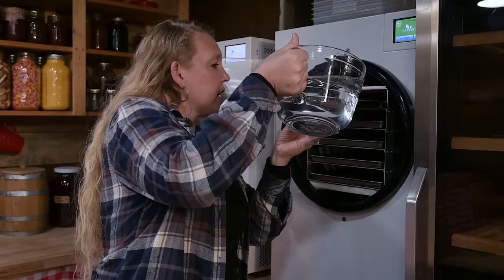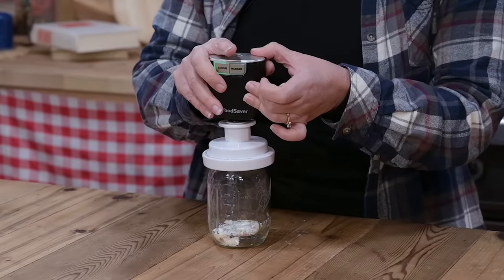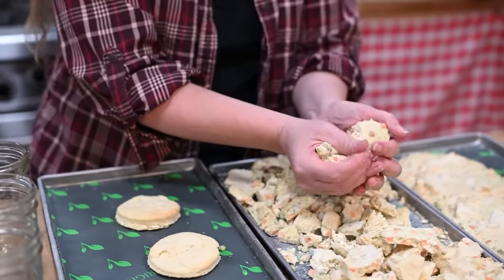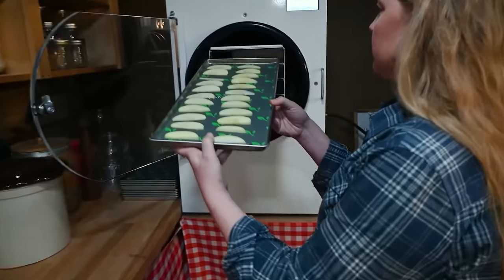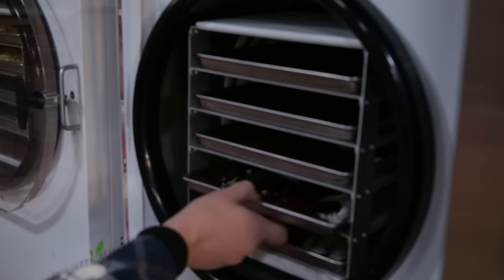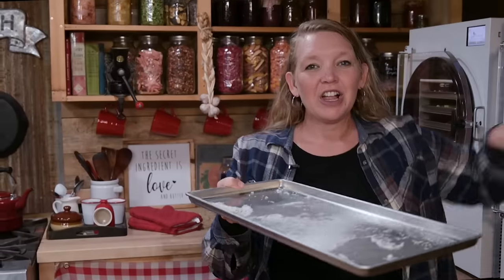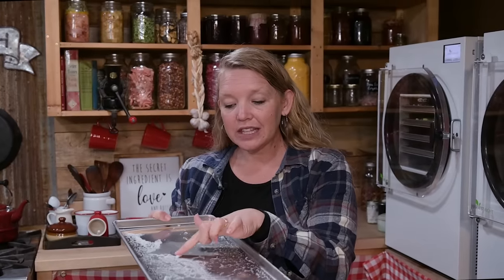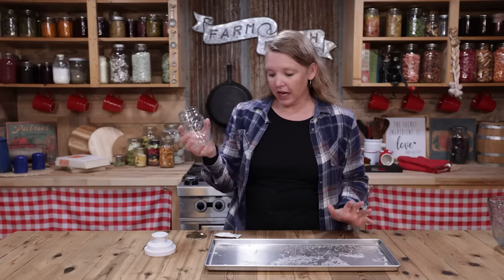Get this Essential Item into your Pantry NOW! (Everyone needs THIS Emergency Supply!)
Ok, ok, all joking aside. Freeze-drying water really isn’t necessary. However, it is recommended to have water on hand in case of an emergency.

If you’d like to learn more about how to properly store water long-term, check out this post

FREE PDF DOWNLOADS:
- 5 Steps to a More Self-Sufficient Life - Simple steps anyone can take wherever they are to start a more self-sufficient lifestyle.
- 5 Steps to a Healthy Garden - Get an explanation of what makes healthy soil and 5 steps you can take to improve your garden.

Huckleberry Moonshine Rag - Heartland Nights DTDJN4YNP0I8YKLU
Tire Swing By The Creek - Heartland Nights XTDJQCIUWV8Z7JBG
Runnin' Outta You - Heartland Nights VUCMJJIOFYEOYNCS
West Wind - Morgan Taylor CBMTYEMGWE97349X
Homeward - Reveille N7JYDJHIVIUFDZDU
Canyon Daytrip - Andy Ellison IRTPAQSIBUKXLBUP
Furthermore - Reveille YY2TPR5LAOQKGB5J
Touch And Go - Reveille MXT3ESAS6UDJNMH2